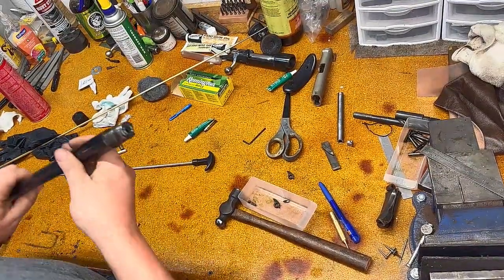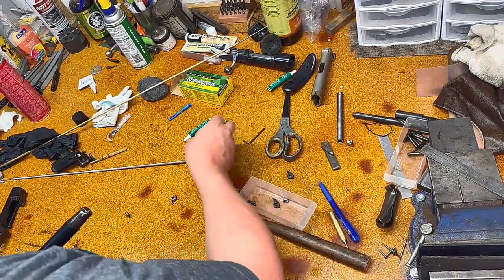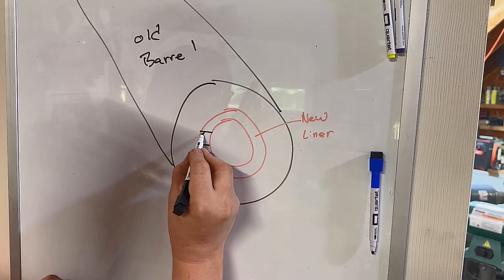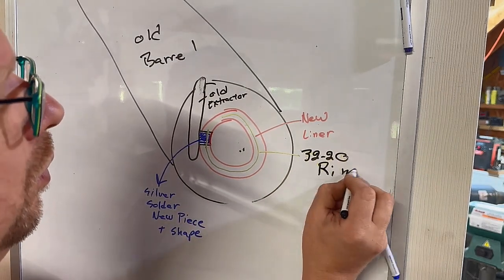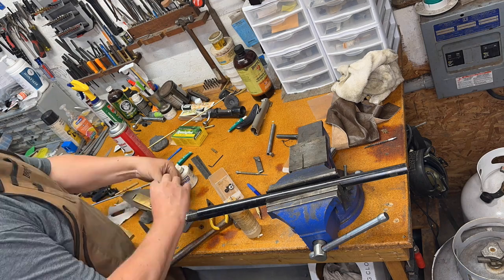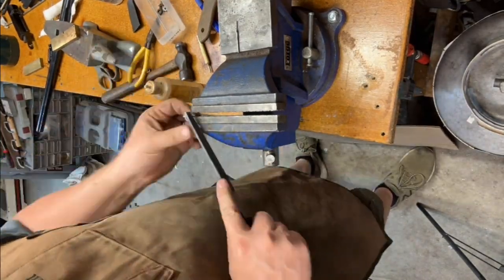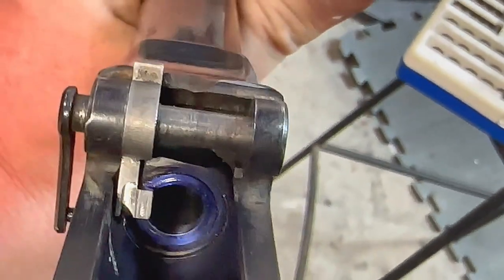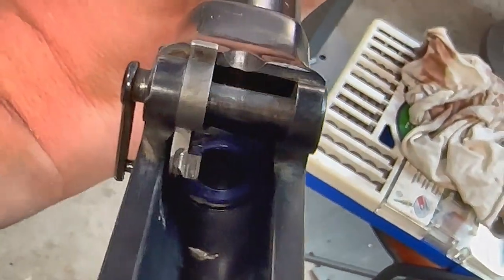Building a 32-20 Trapdoor Springfield Carbine - Part 3 Fitting the extractor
This third episode covers altering the old 45-70 extractor to fit our new 32-20 cartridge rim. It's a short video but one of the more difficult parts of this project to get right.